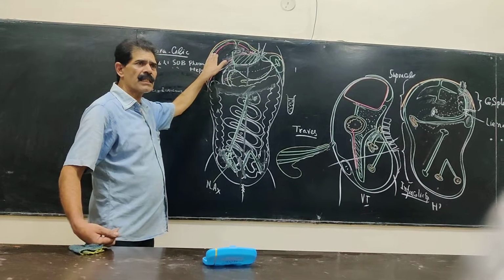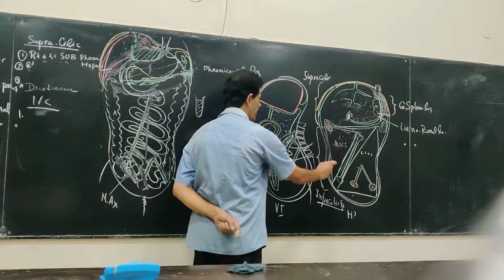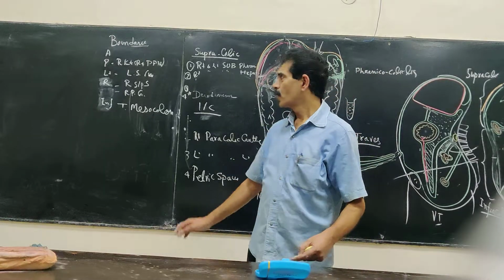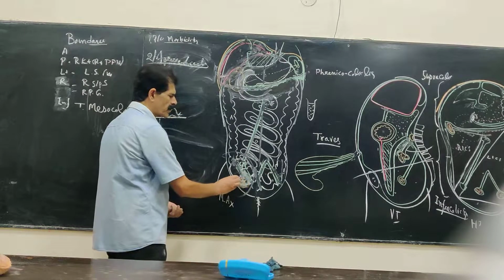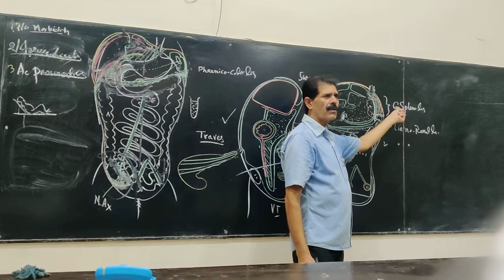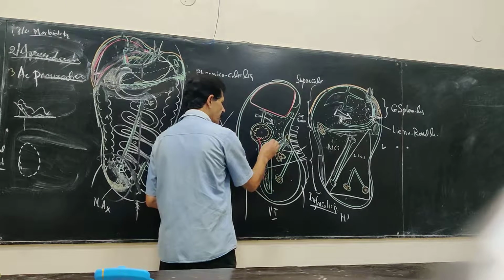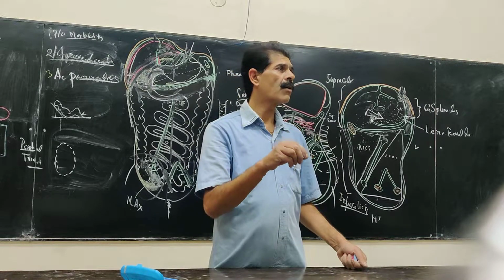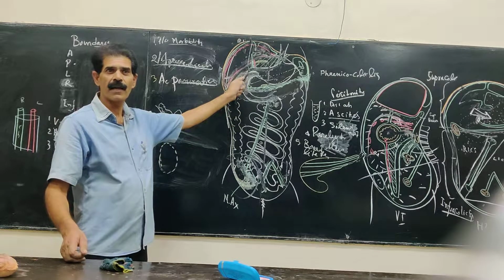Lesser Sac &Morisons Pouch